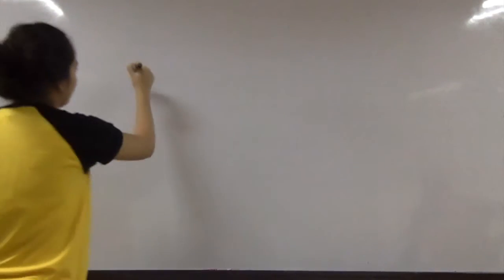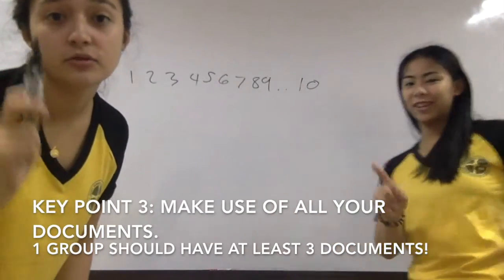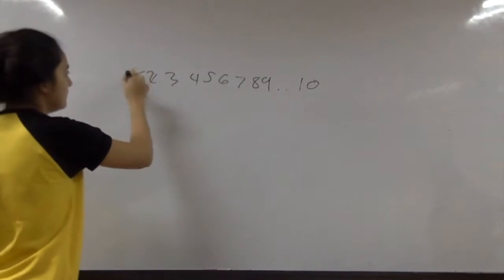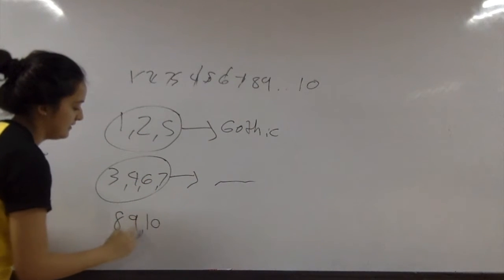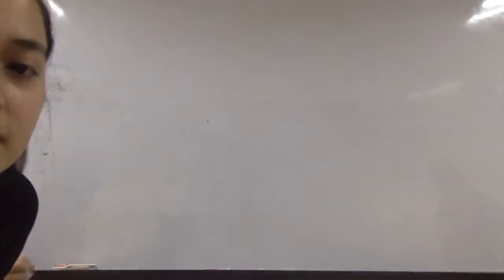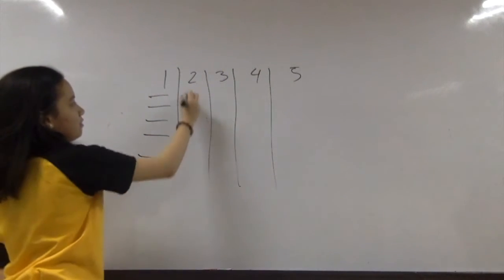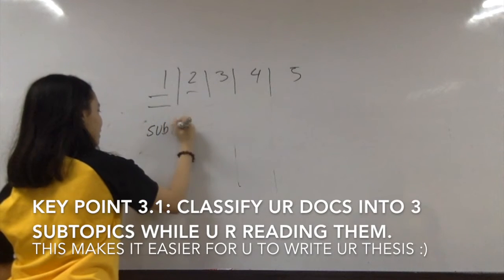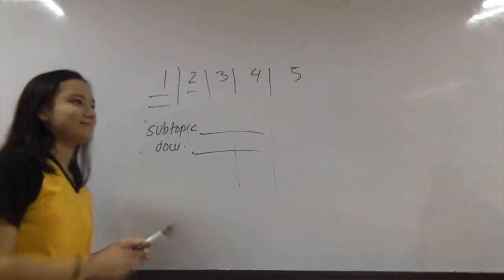AP World History: How to Write a DBQ Essay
a video by Povedans Audrey, Sam, Gabby and Tracy who successfully finished the APWH course including the AP final! :)
fun fact: this was just made for the succeeding apwh class. i just posted it here so our other apwh classmates can see it k. dont judge. we r not john green. we r not freemanpedia. we are children.